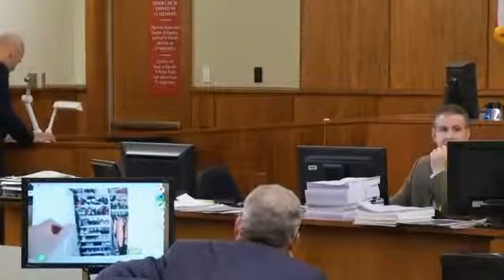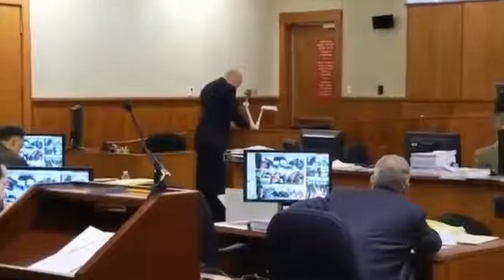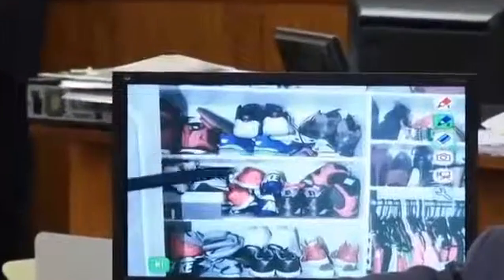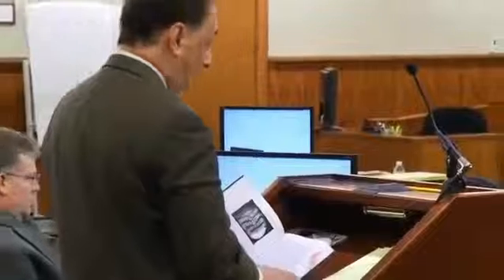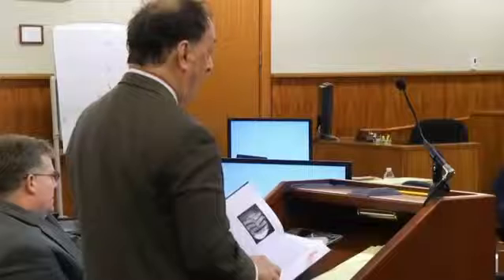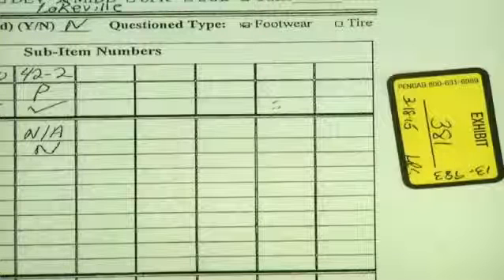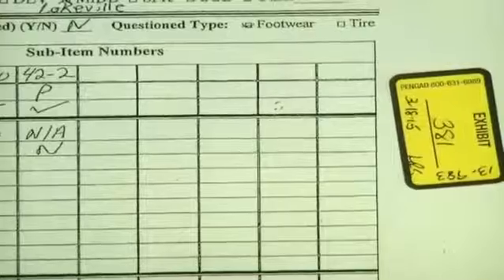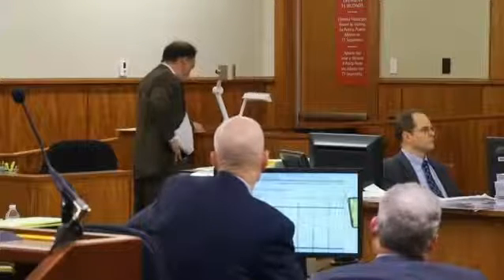Aaron Hernandez Trial Day 28 Part 4